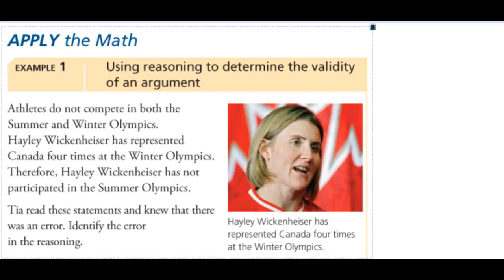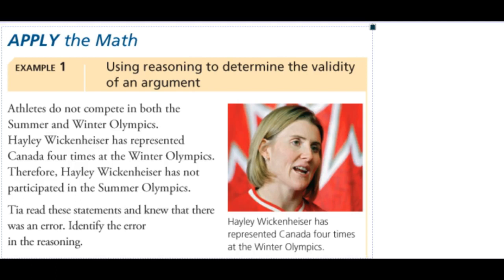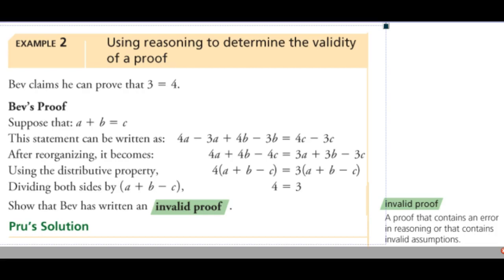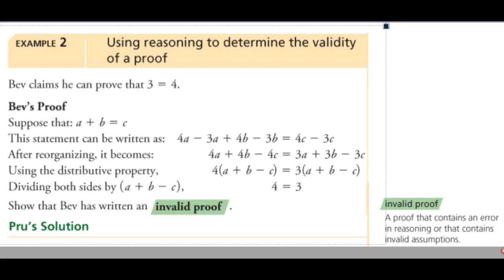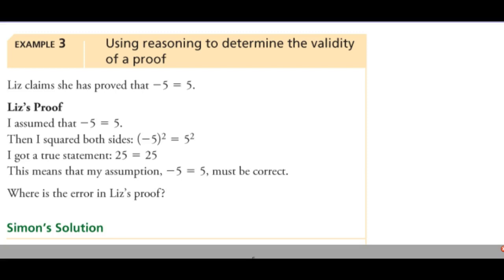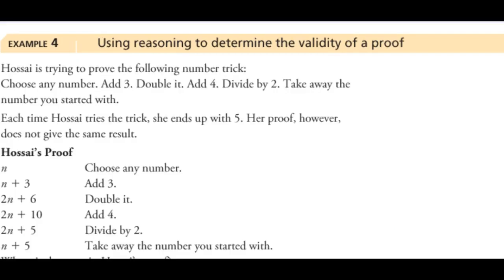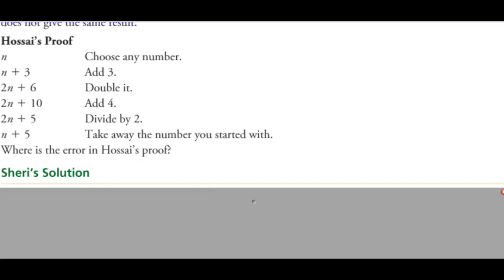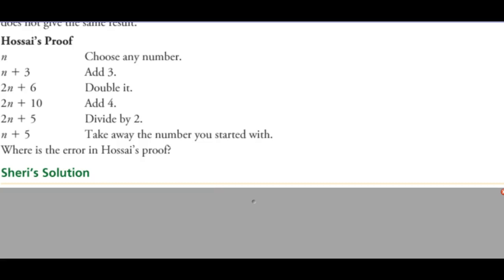Section 1.5 Foundations 20